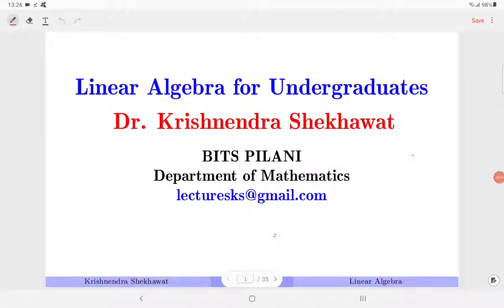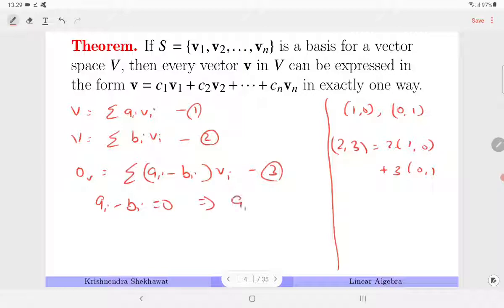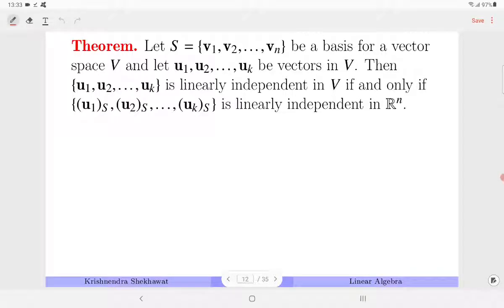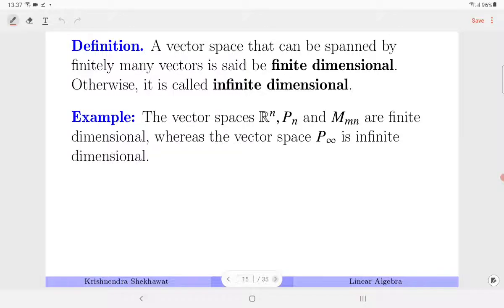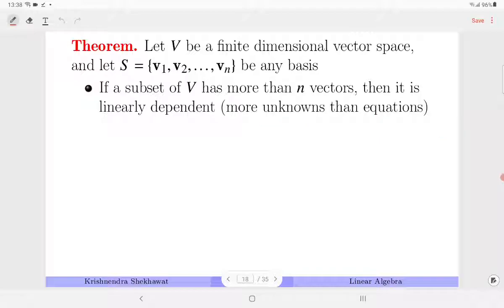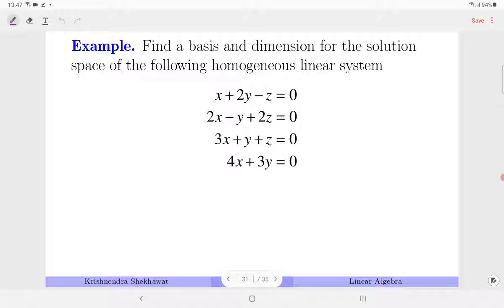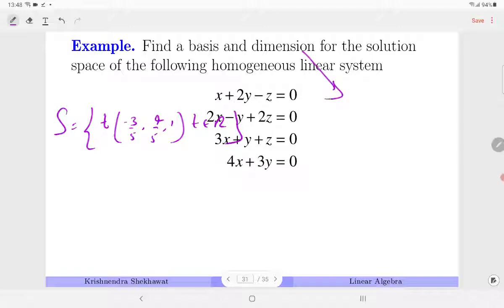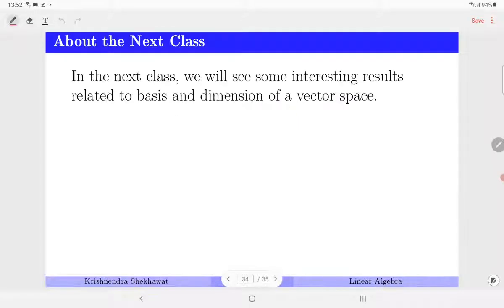L15-Dimension of a Vector Space (Linear Algebra:M.Sc. B.Sc. Mathematics)